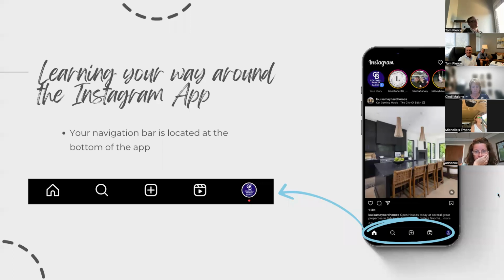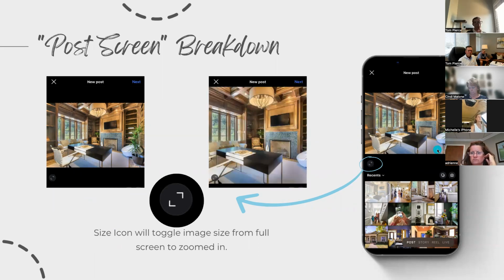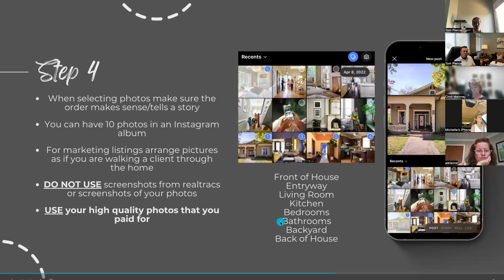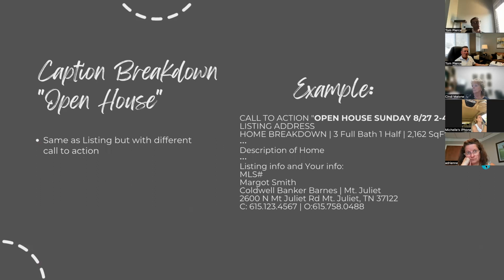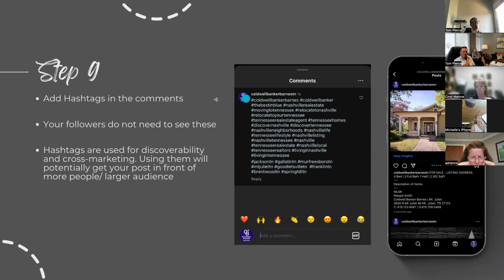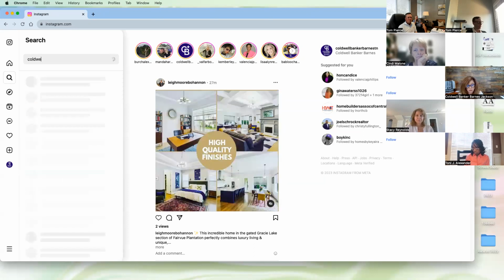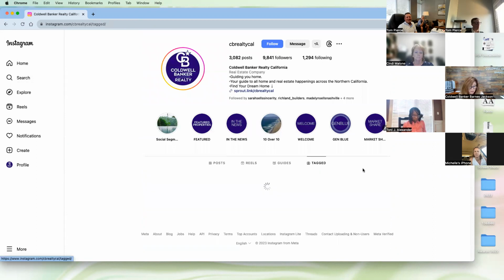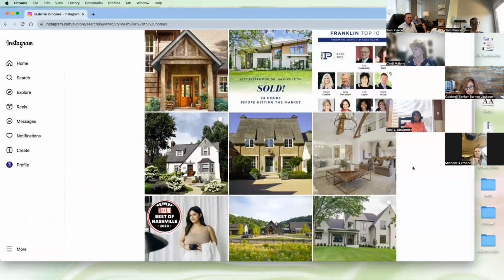Marketing Breakdown - August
Marketing Breakdown - Creating a Post in Instagram. Learn the basic of navigating the app as well as creating a standard post.